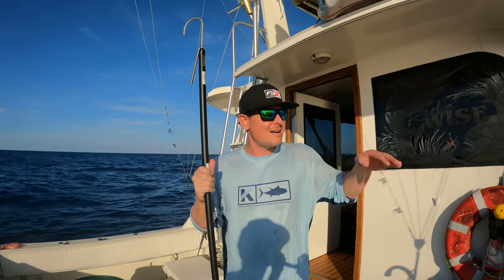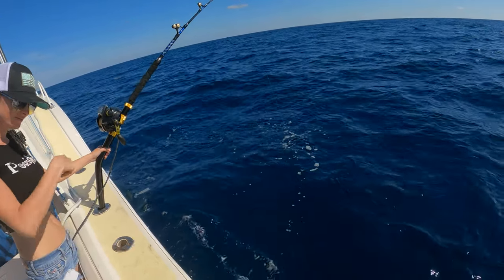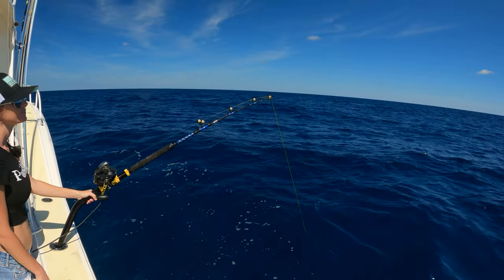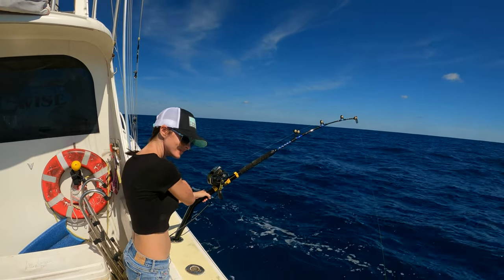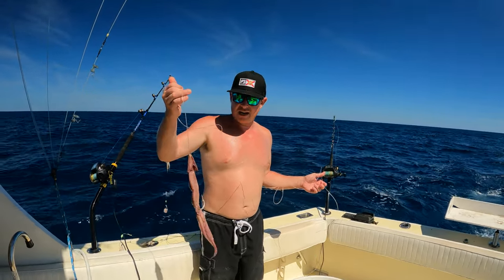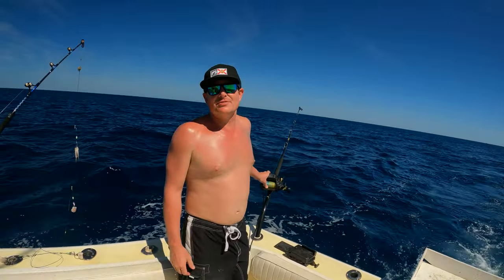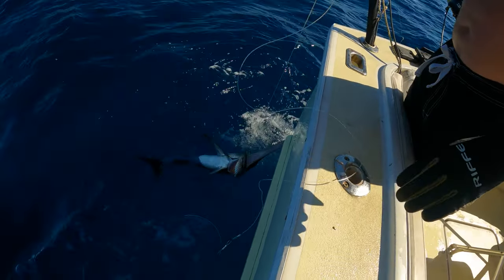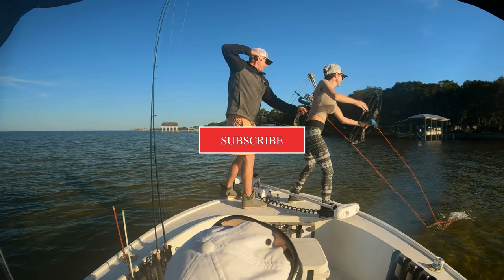We Strike GOLD Fishing for DEEP Ocean Tilefish!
Deep dropping again but this time we find them!

Our products - Poseidonmarineusa.com